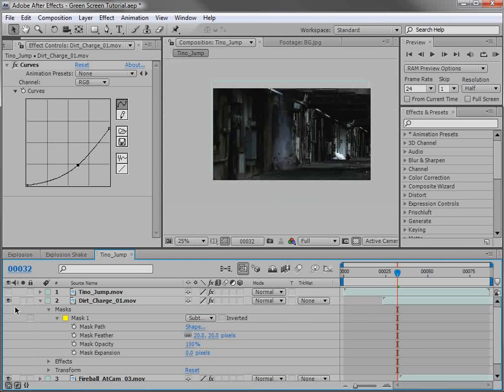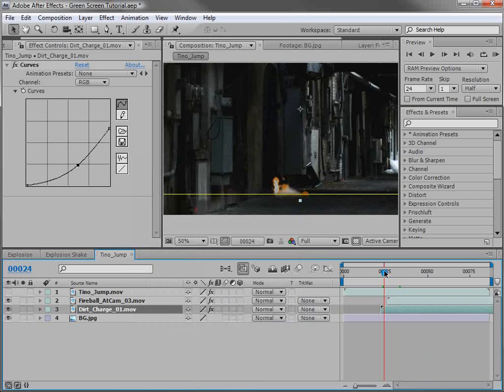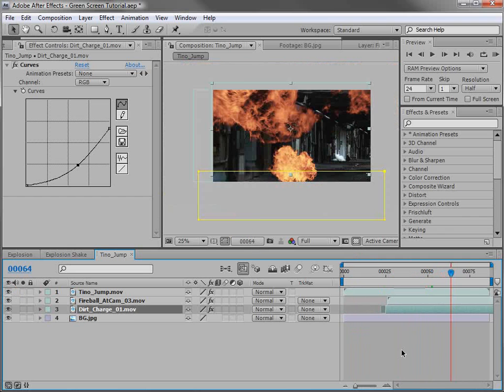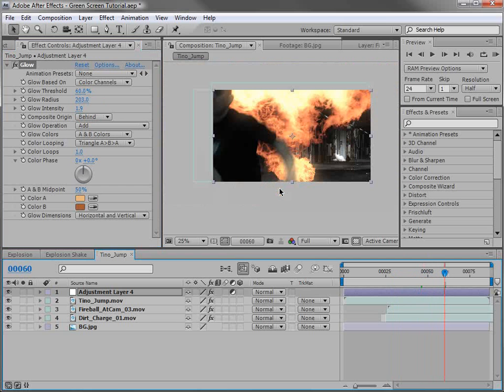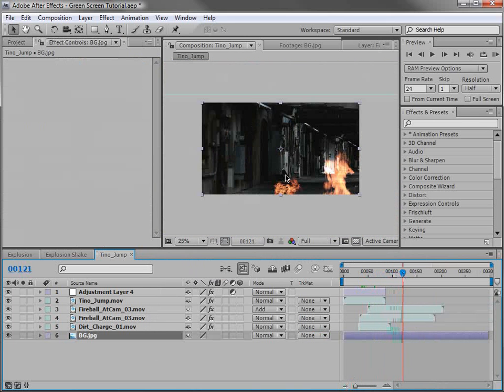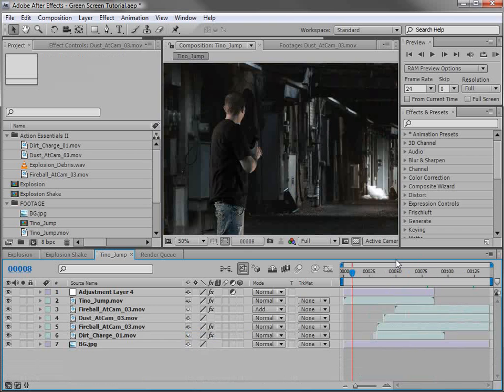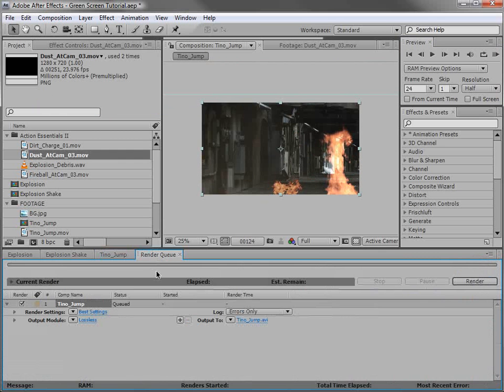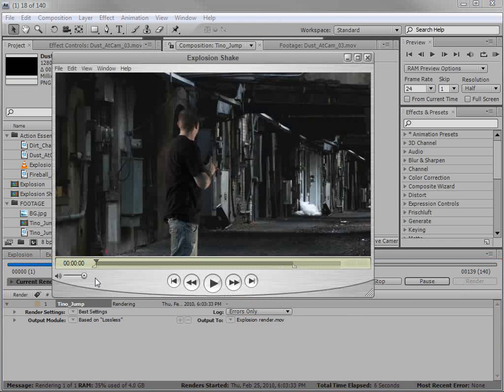Using Green Screen & Action Essentials in After Effects by Andrew Kramer - PART 2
Our buddy, Andrew Kramer, has created another awesome tutorial showing how to chromakey in Adobe After Effects. Part 2.